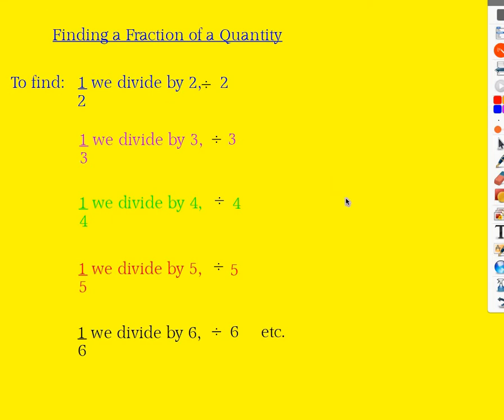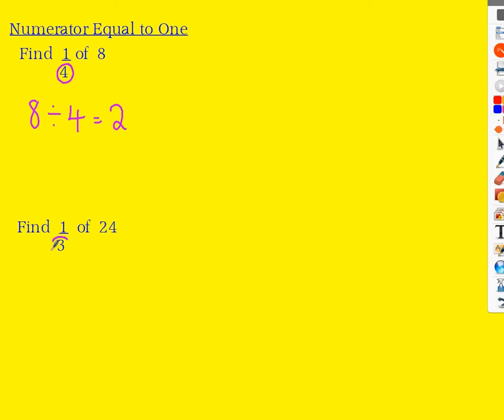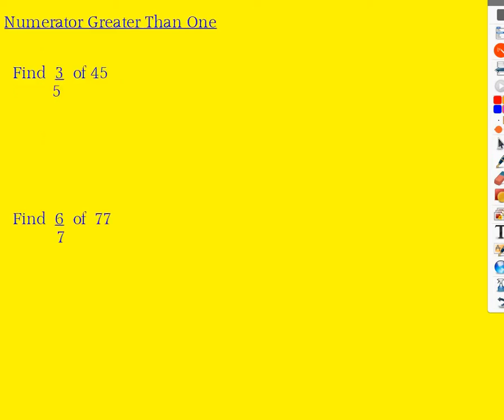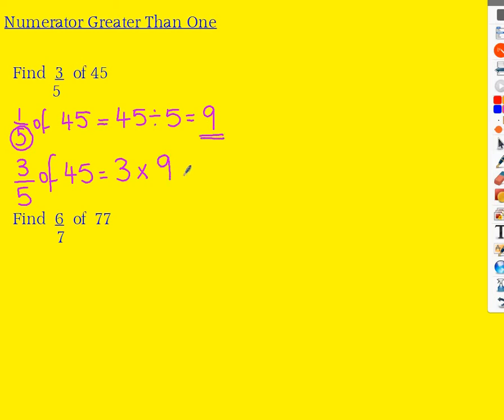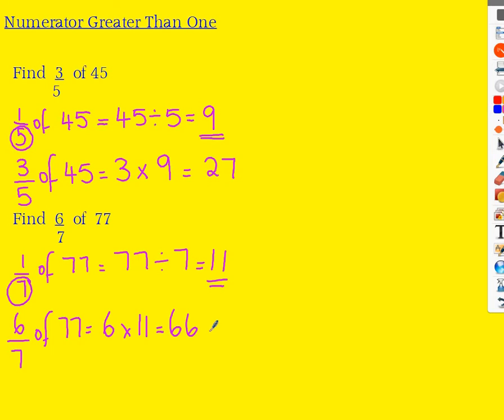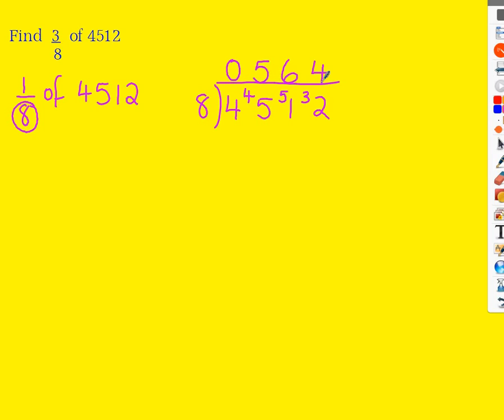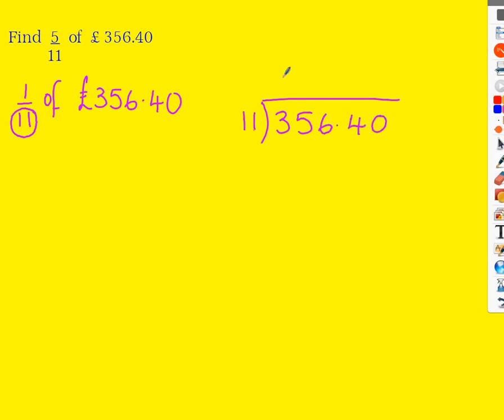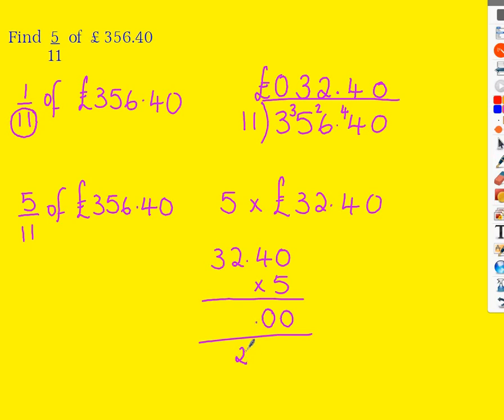Lesson 4 Fraction of a Quantity